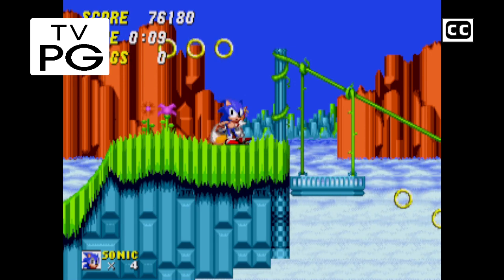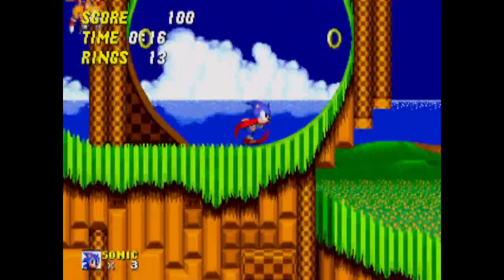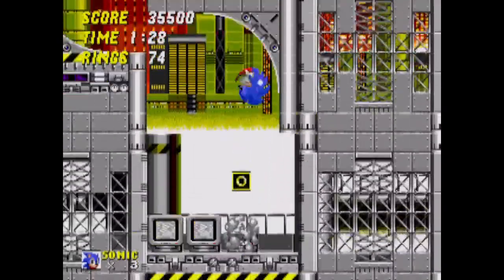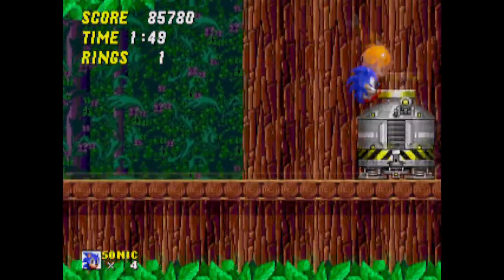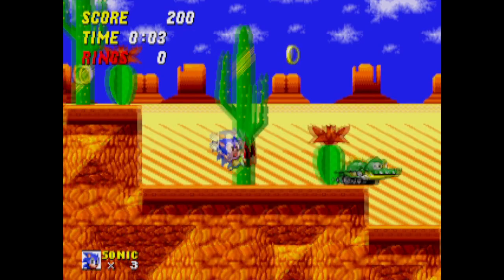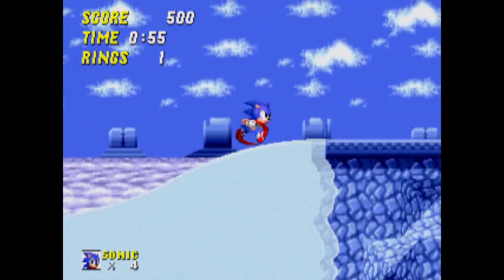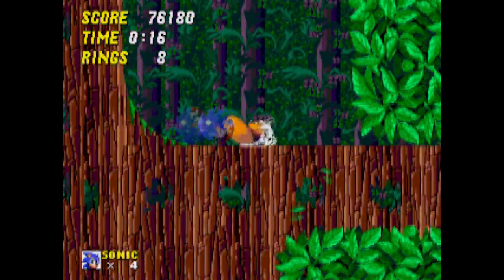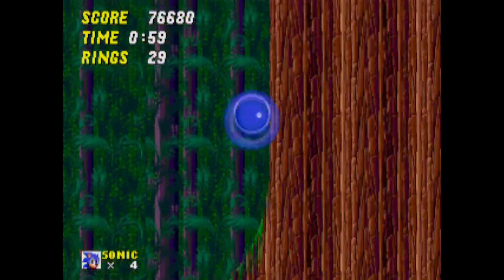Evict ALL the Slicers! | Sonic 2 - The Secret Zones | Hack Review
Sonic 2: The Secret Zones
Created by @CamManS5

Table of Contents:
0:00 Disclaimer
0:08 Opening
0:36 What is The Secret Zones?
1:32 The Concept of Time Travel
2:00 A Speedy Beginning
3:11 Rock World Adventure
4:30 Chemical Plant & Layout Modifications
5:26 Casino Night Zone
5:57 A Genius Transition
6:21 Slicing Problems at Wood Zone
7:32 Mystic Cave Zone
8:00 Hidden Palace Fame
9:06 Oil Ocean Zone
9:51 Showered in Sand
10:59 Not Today, Sky Chase
11:10 Christmas At Snowy Winter
11:39 Cyber City Conflicts
12:51 Death Egg Zone
13:11 All Secret Zones Ranked
16:40 Rating Sonic 2 The Secret Zones
17:04 Conclusion
17:43 Outro

Today, I express my thoughts on a pretty cool Sonic 2 ROM hack that puts all the deleted levels back into the game as secret levels accessed via places in levels where pits would normally be. This was recorded before the Sonic Hacking Contest 2022 version of this modification came out, so some things may or may not have changed compared to what I played.